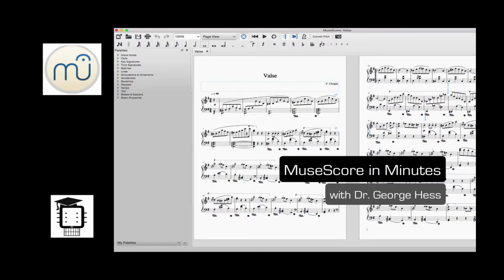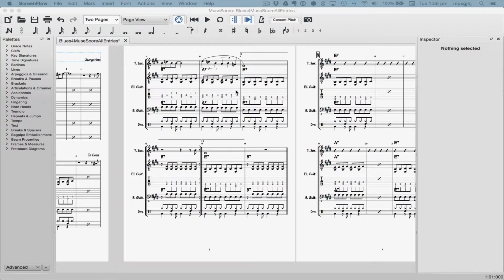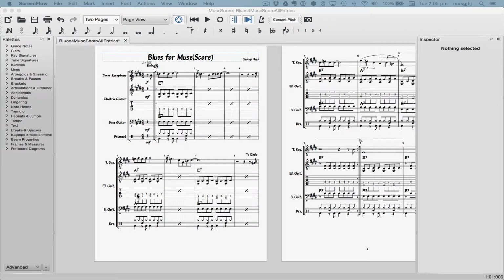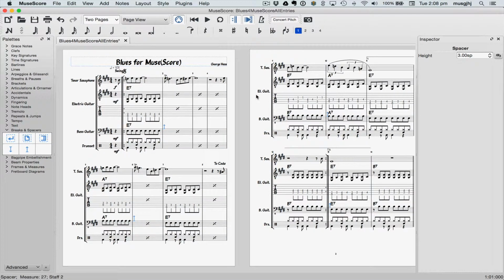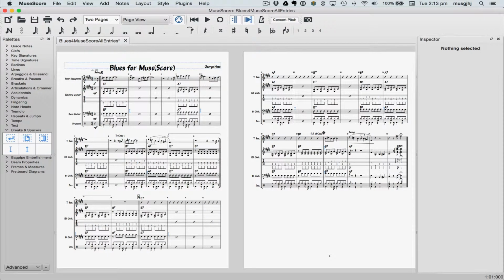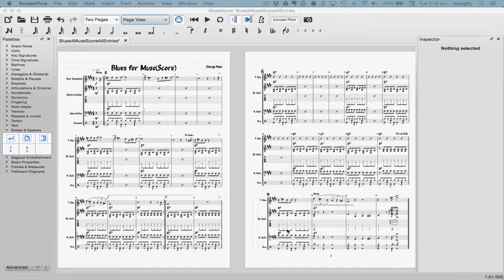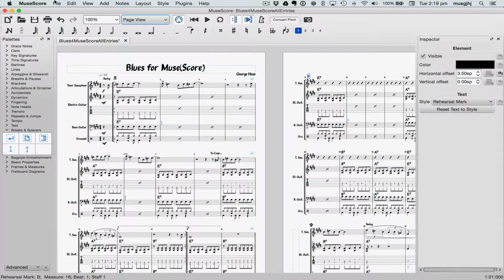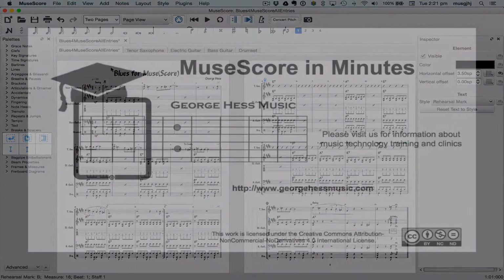MuseScore in Minutes: Lesson 11-Layout and Parts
The final video in the introductory series, we adjust the layout and create the parts.